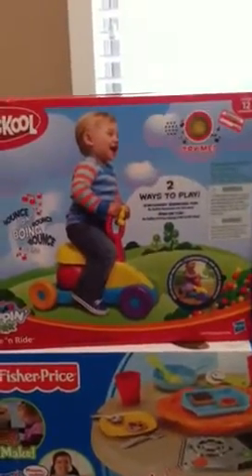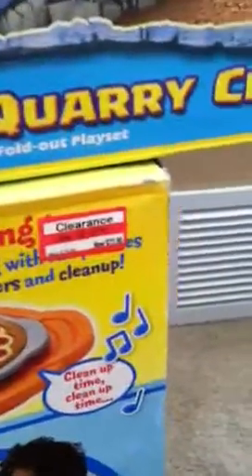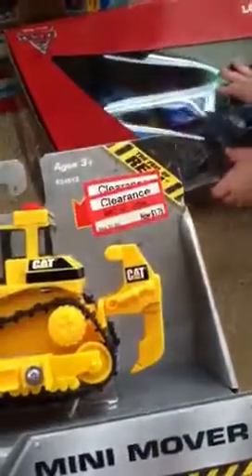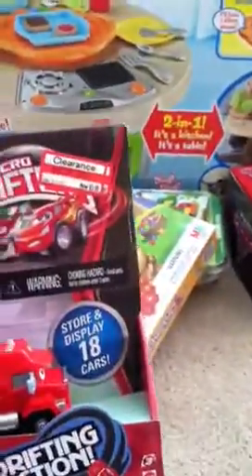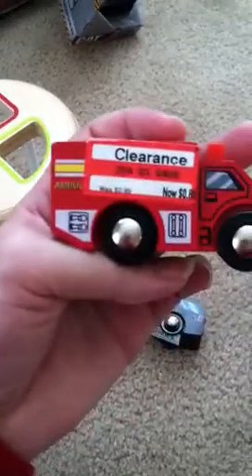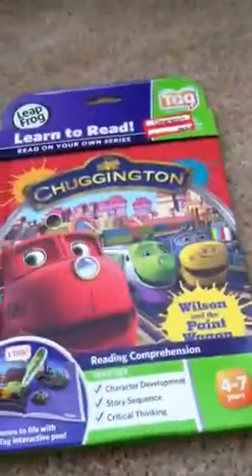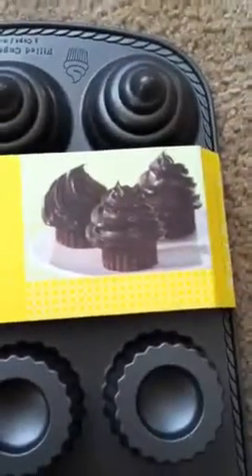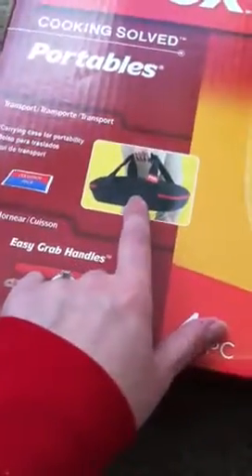Target 70% off toys haul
This was filmed with my phone - sorry if its not the best!